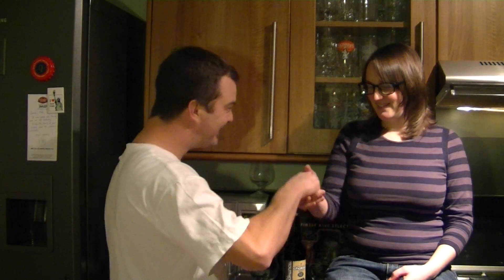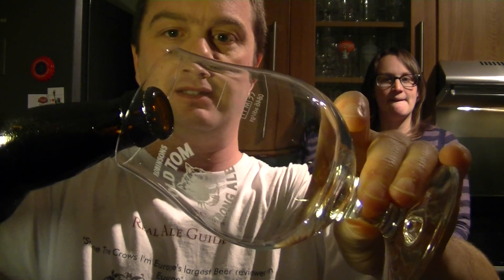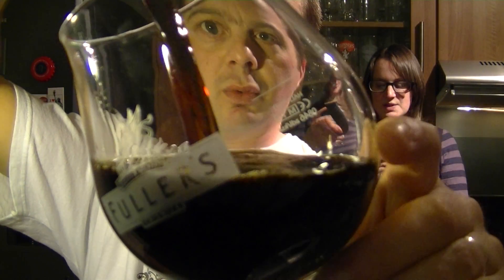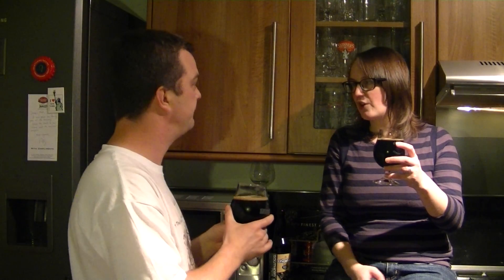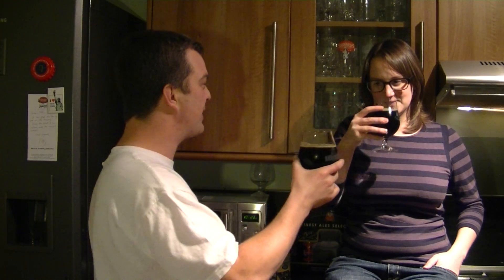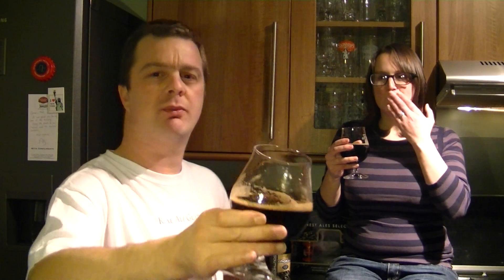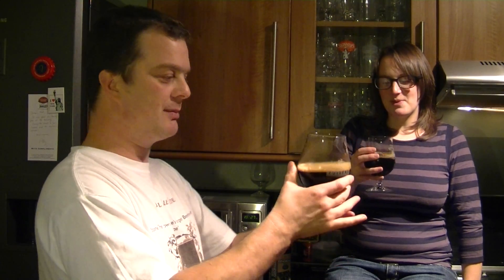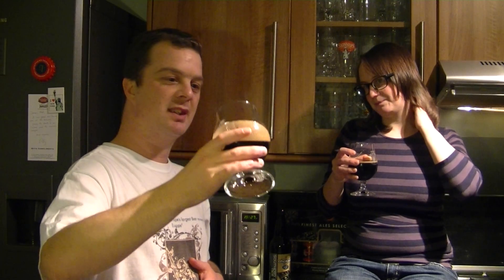Southern Tier Choklat Stout By Southern Tier Brewing Company | American Craft Beer Review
Real Ale Guide Reviews Southern Tier Choklat Stout by Southern Tier Brewing Company | American Craft Beer Review